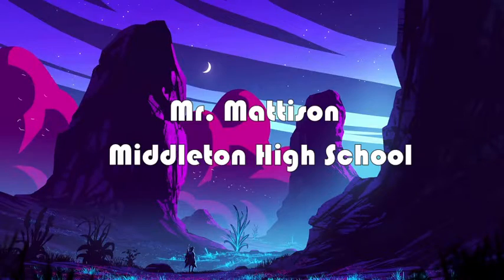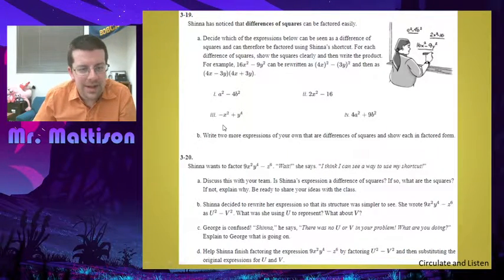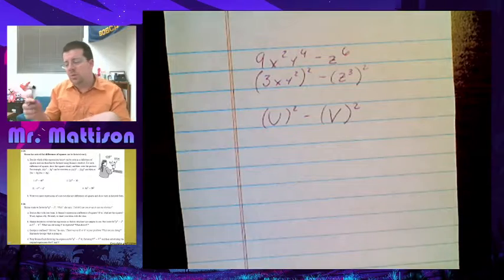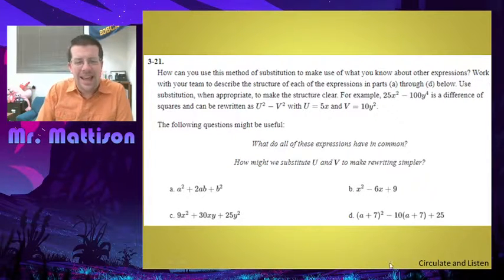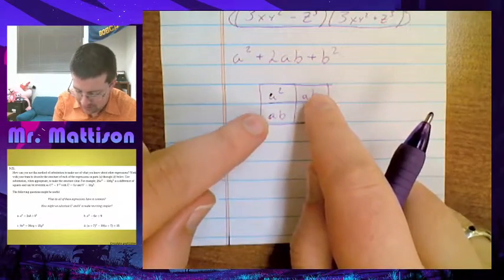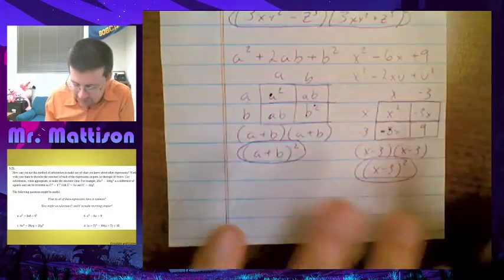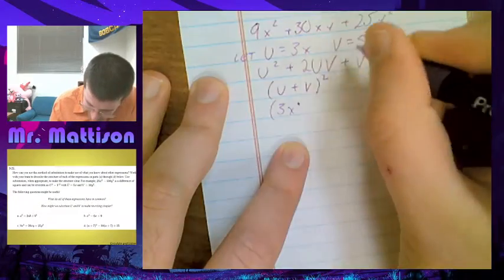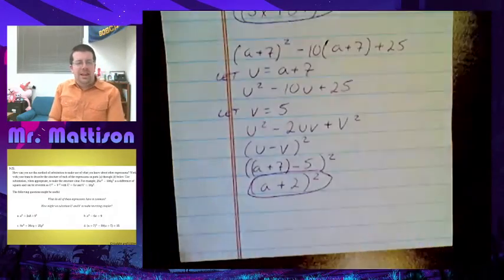Alg2 3 1 2 Day 2 Video